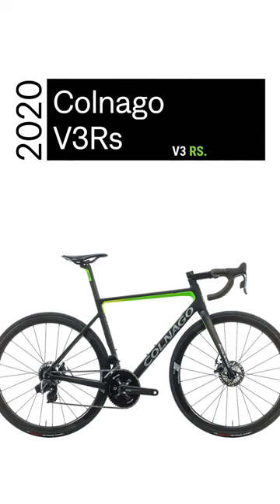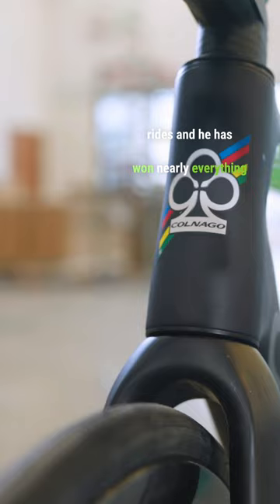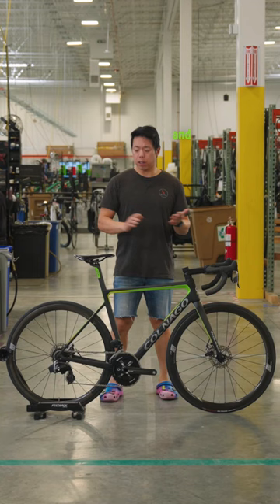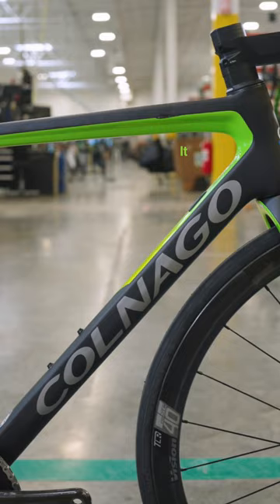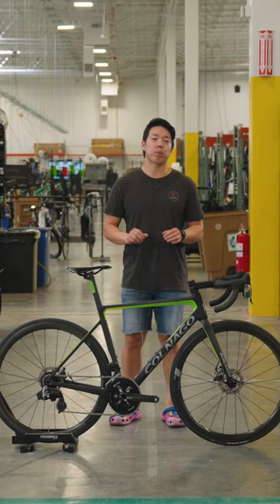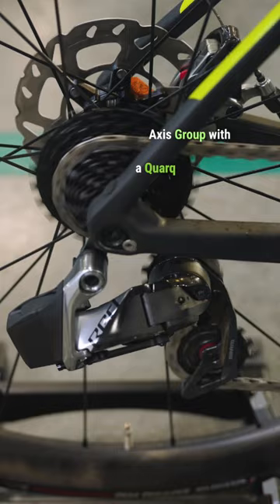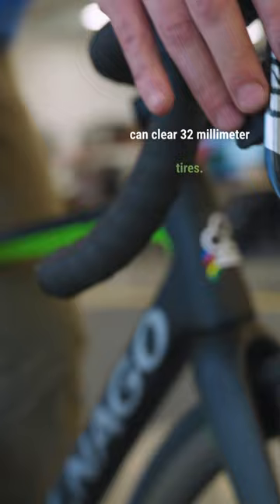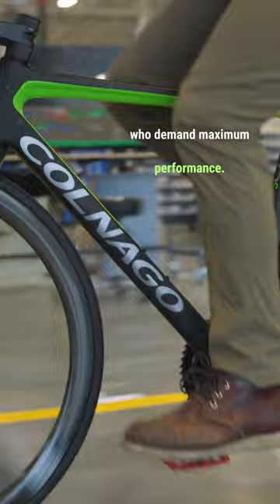The bike that won the Tour de France! Twice!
Enter Colnago V3RS. An aero road frame designed to take it all on, from cobbles, to gravel, to grueling climbs and everything in between, the V3RS is ready to take you to the next level.